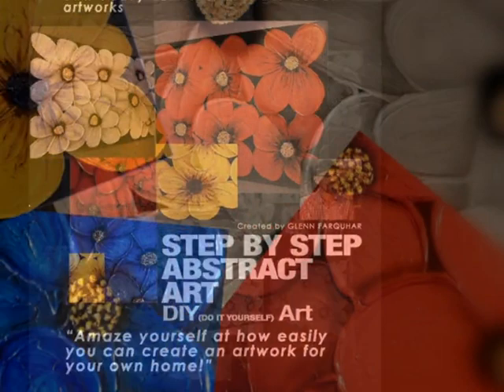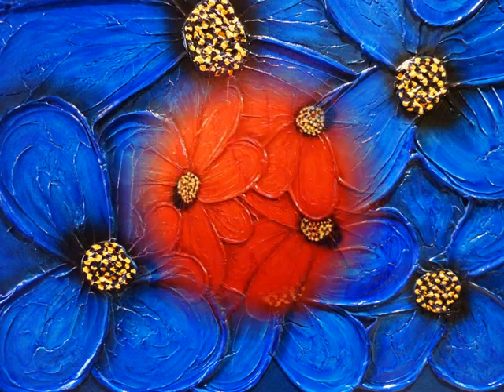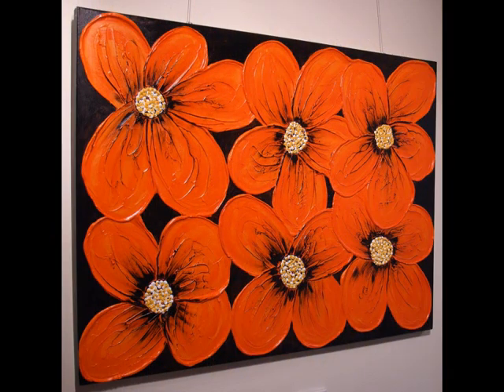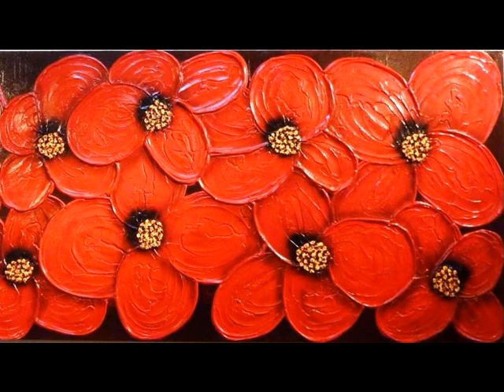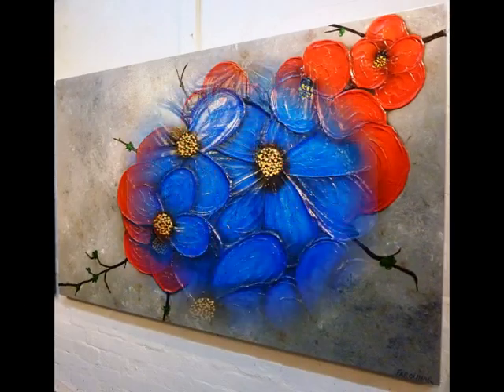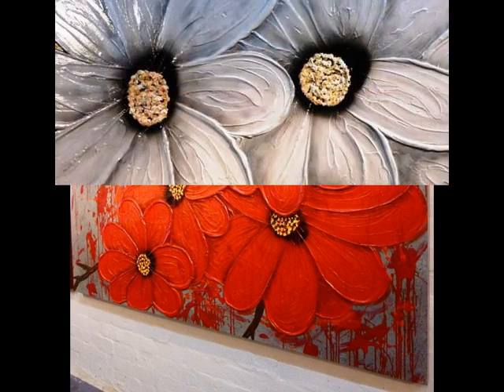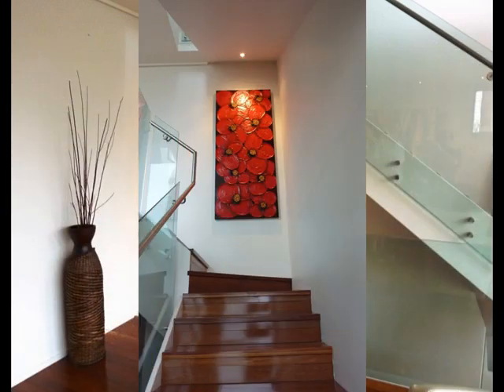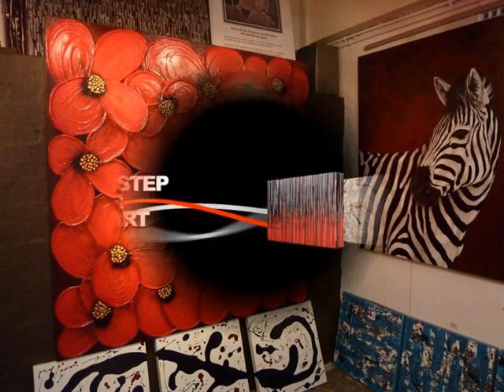Step by Step Abstract Art DVD Series 4 by Glenn Farquhar video by ArtistSupplySource.com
* There is no experience necessary to create the artwork in our Step By Step Interior Design Art DVD series.
* Glenn has made the steps so easy to follow, that you will be amazed at how easy it is.
* Included in this art DVD is a complete list of the artist material & examples of colour combinations required to create your own individual abstract artwork.
* Series 4 DVD teaches you how to create the 1 art techniques shown below.
* Glenn takes you through in fine detail how you can paint your own amazing abstract artwork.